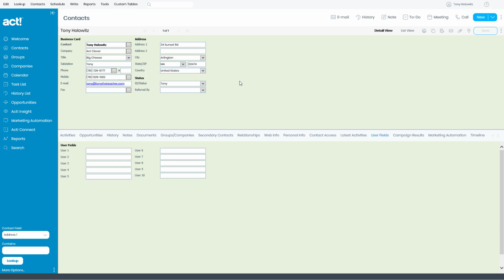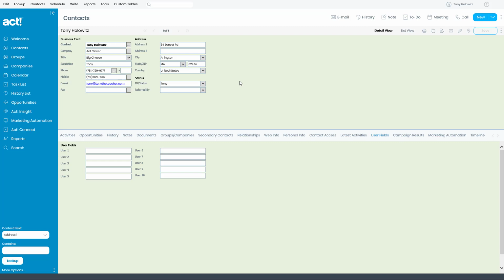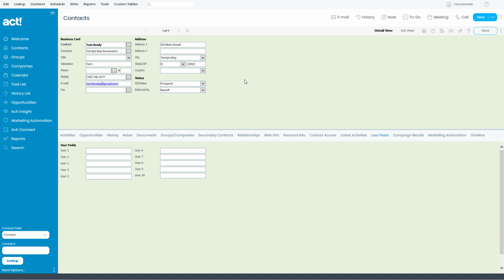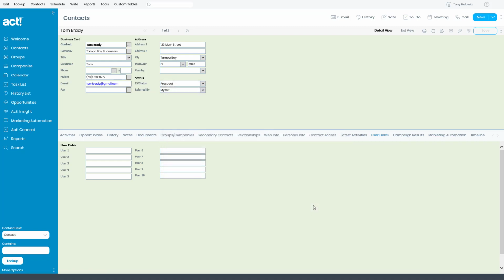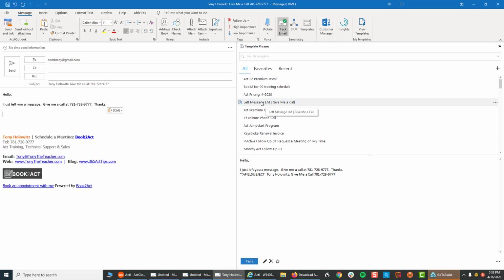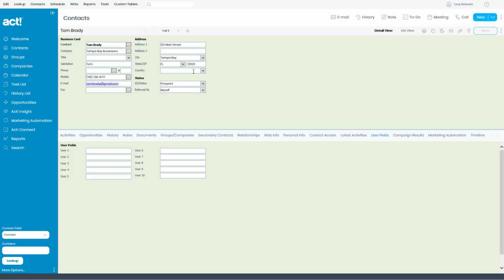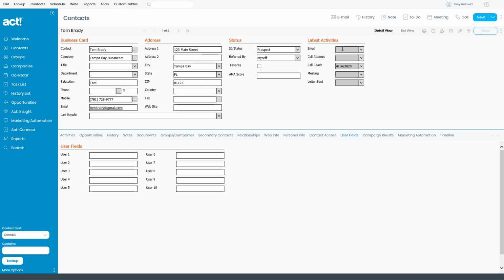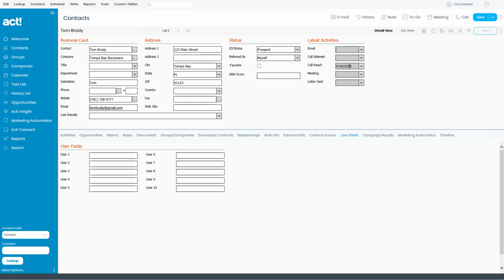10 Act Contacts: Getting Acclimated to Act by Entering 10 Contacts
In this tutorial I am helping a client to get his Act users comfortable with entering contacts into Act, in this case Act cloud, and also suggesting ways they can work with the contact as they enter them. Tony Holowitz: Book a free Act review with me